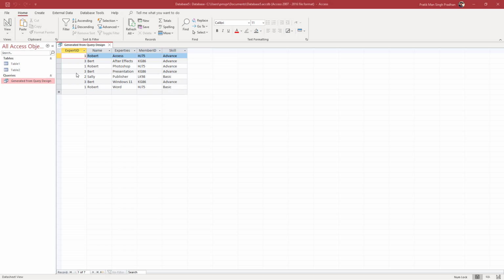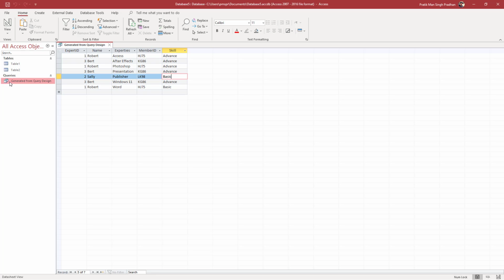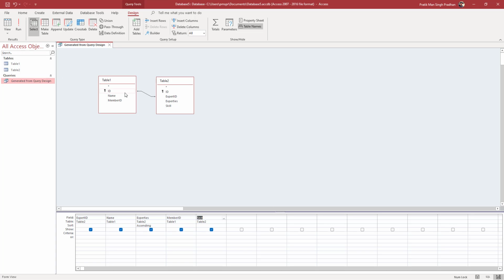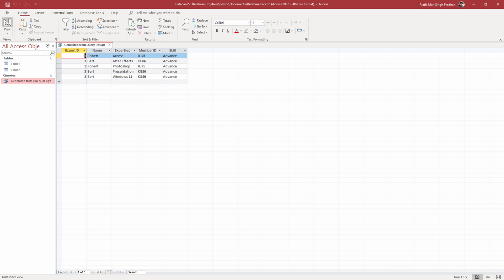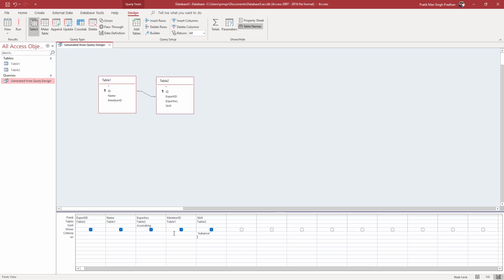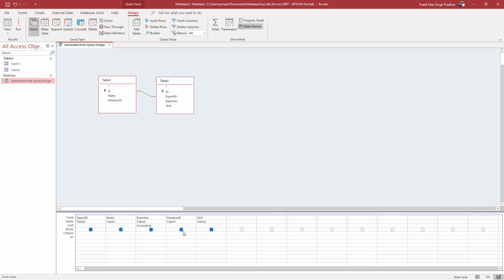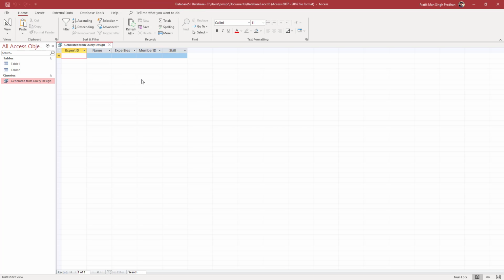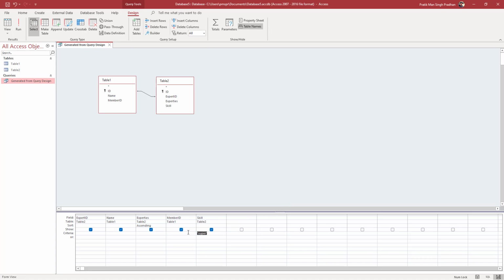MS Access Tutorial - Lesson 28 - Setting Criteria in Query Design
In this tutorial, we will be discussing about Setting Criteria in Query Design in MS Access